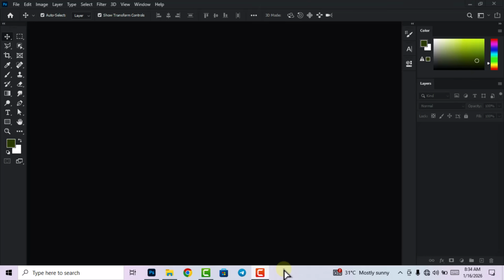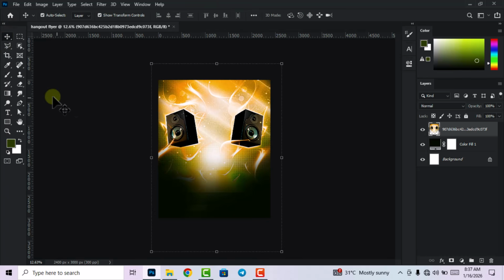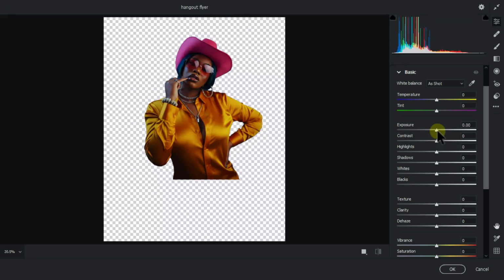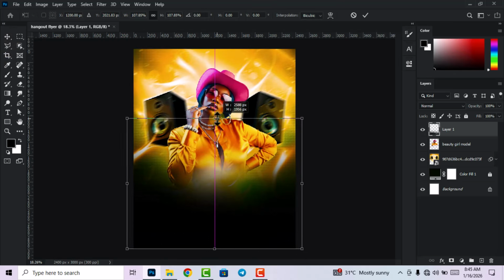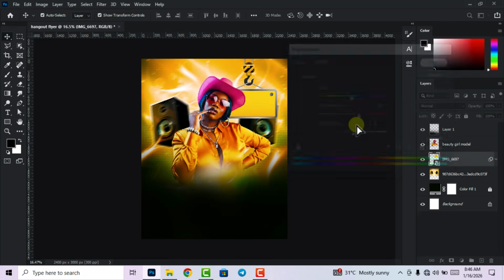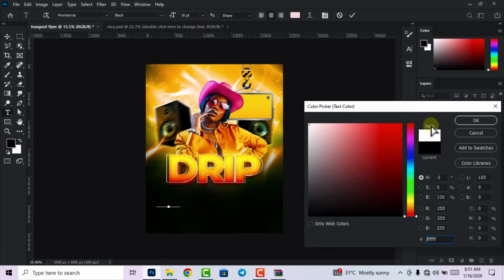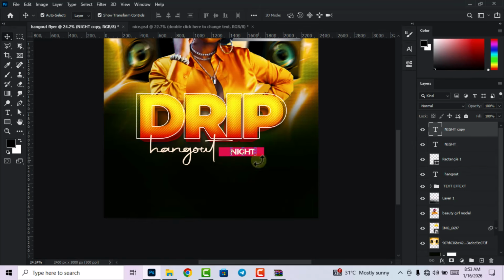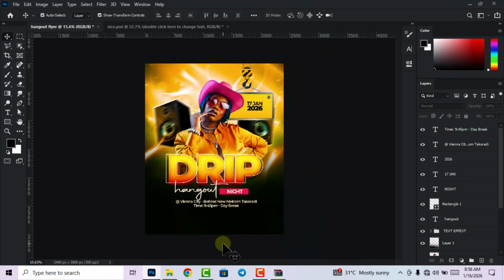Night Club Party Flyer Photoshop Tutorial for Beginners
How to design a night club party flyer in Photoshop from scratch. This tutorial covers layout setup, color selection, typography, image blending, and effects used in professional club flyer designs for events and clients.

Whether you’re a beginner or a graphic designer looking to improve your party flyer design skills, this Photoshop tutorial will help you create eye-catching nightclub flyers suitable for promotions, DJs, concerts, and nightlife events.

👉 Watch till the end to master club flyer design in Photoshop and start creating designs that attract clients and boost your portfolio.

You’ll learn:
✅ How to edit texts Mockup in Photoshop
✅ How to color grade picture to match color scheme